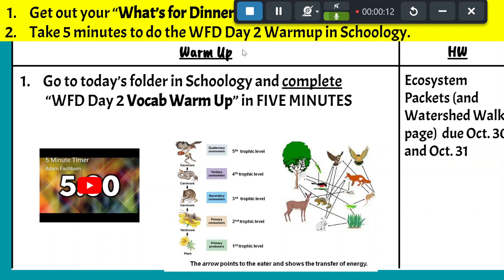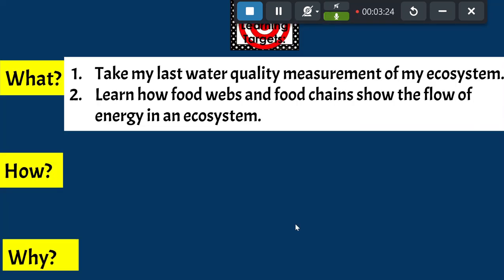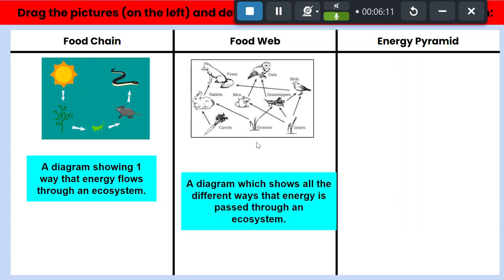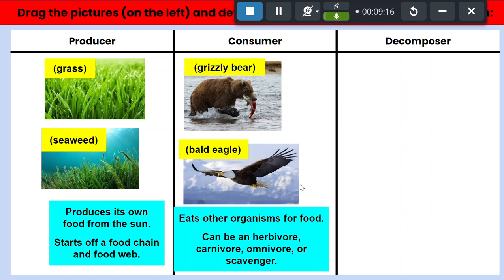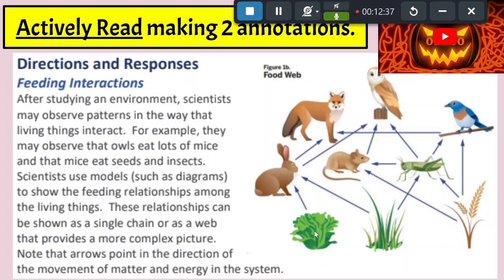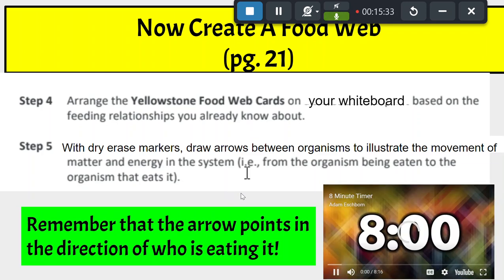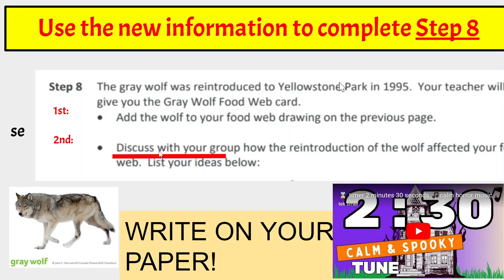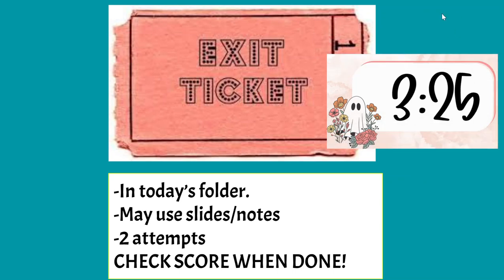WFD Day 2 video notes